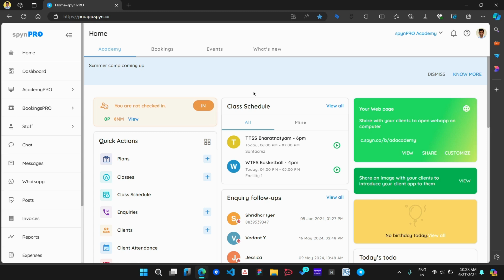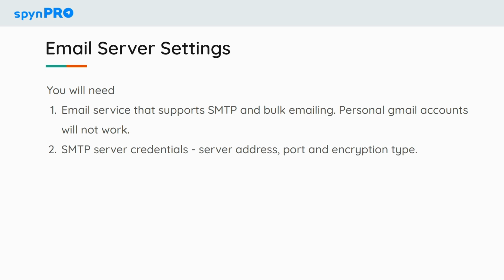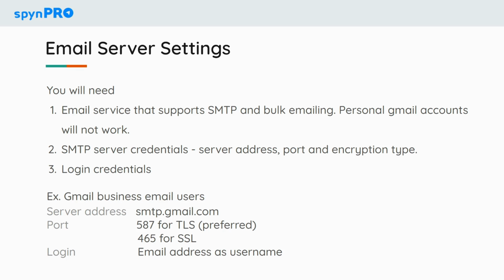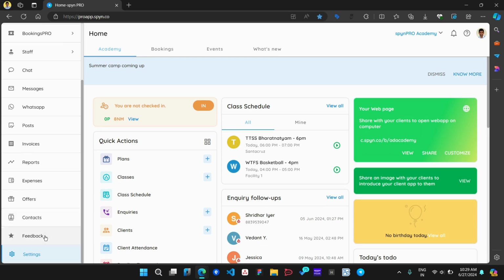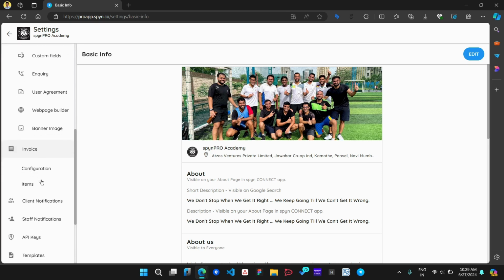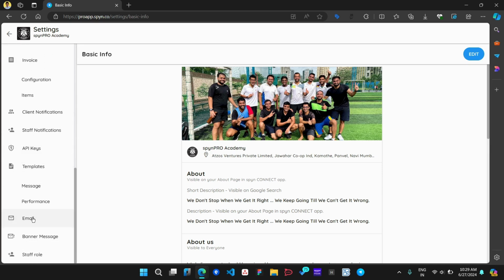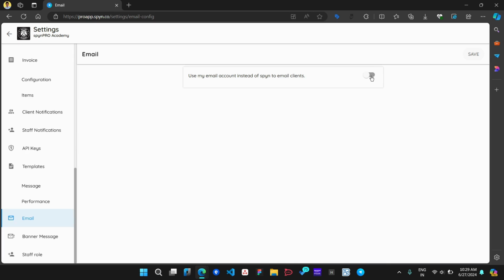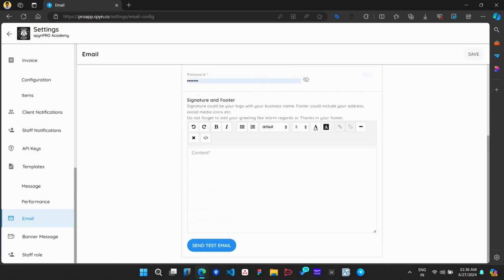Setup spynPRO to send transactional emails from your own email id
Welcome to the SpynPRO tutorial series! In this video, we’ll guide you through the process of configuring your own email server settings within the SpynPRO app.

Using your own email server settings helps to maintain brand consistency and builds trust with your recipients.

Follow Along:

Access Settings: Navigate to the Settings tab in your SpynPRO dashboard.
Enter Server Details: Input your SMTP server details, including server address, port, and security type.
Authenticate: Enter your email credentials for authentication.
Test & Save: Test the settings to ensure they work correctly, then save your configuration.

Follow this link to get details of some commonly used email servers